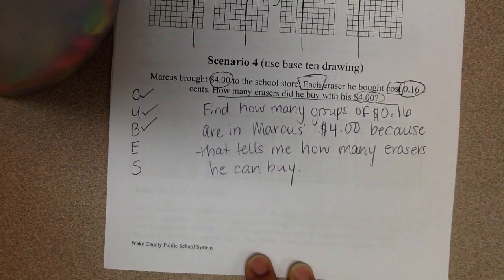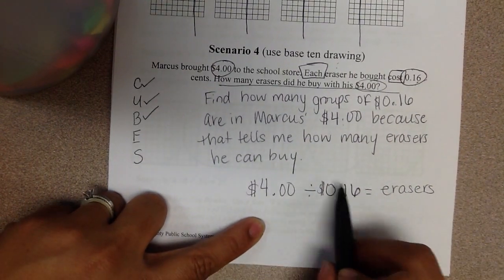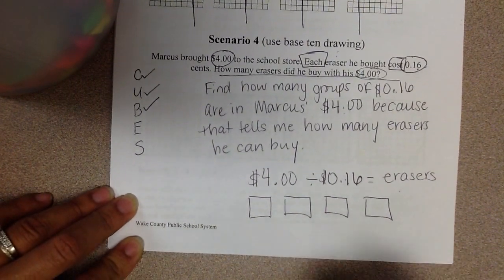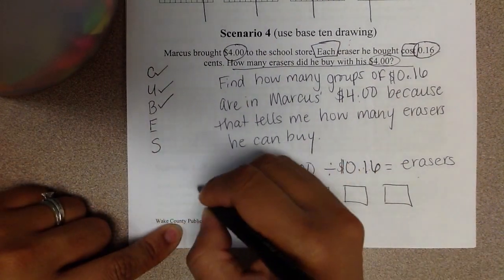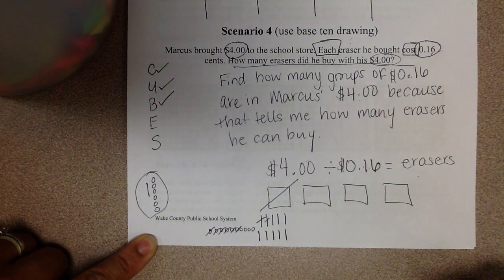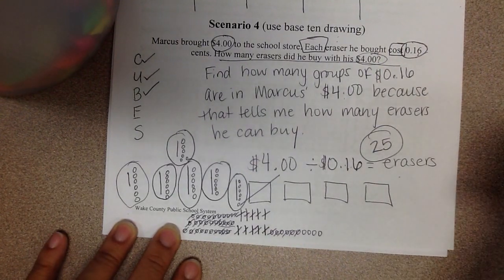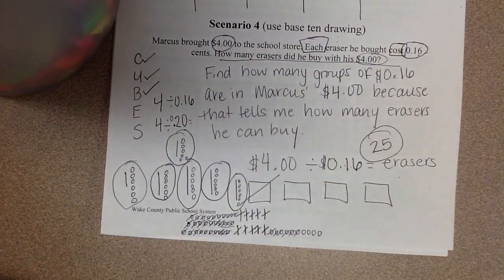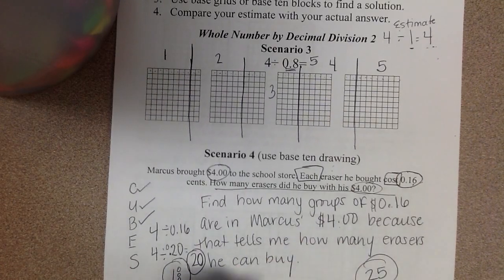Dividing with Decimals - Day 68